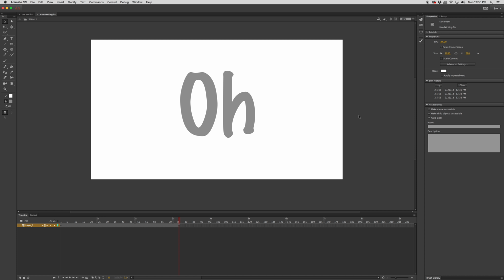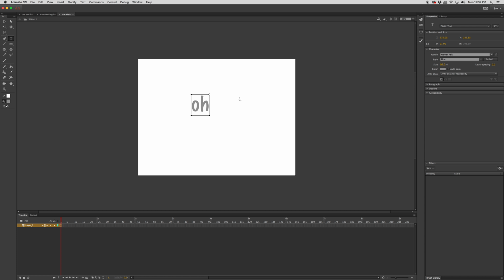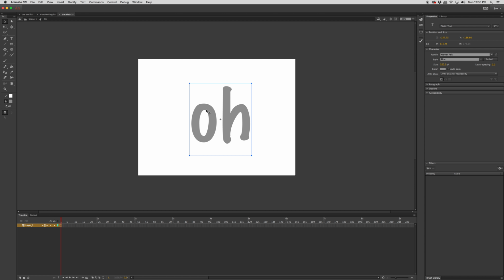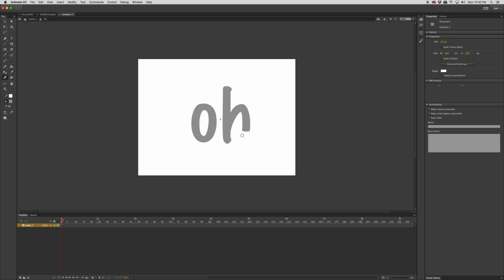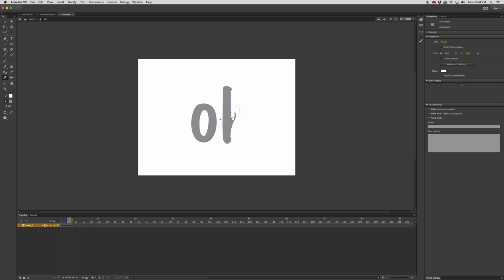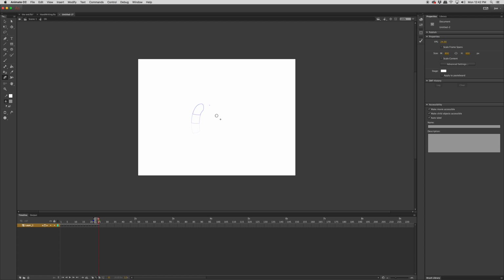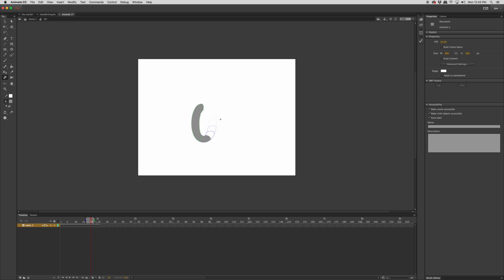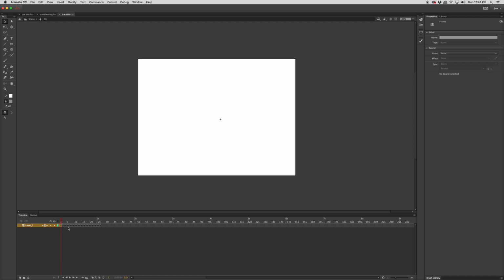Hand Writing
In this video which is part of a series of videos I'm making for Animate CC I will show you how to make text appear to be writing itself.